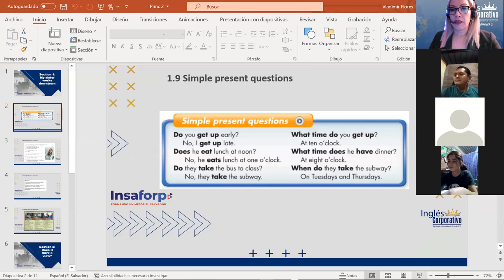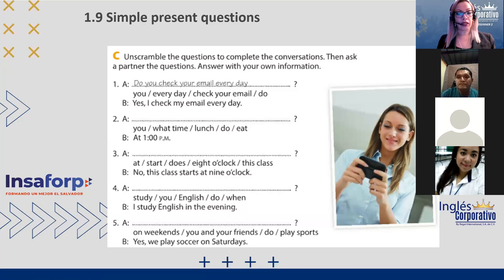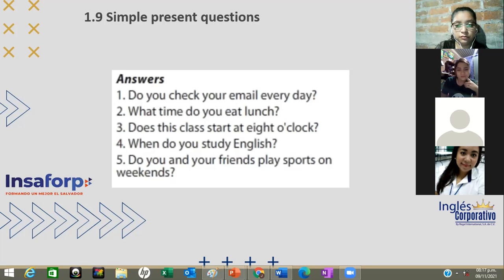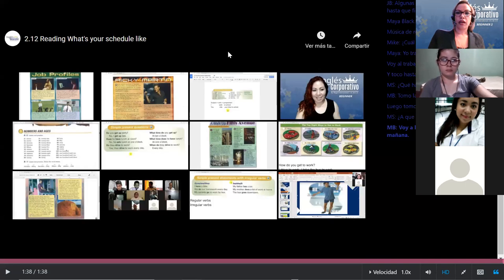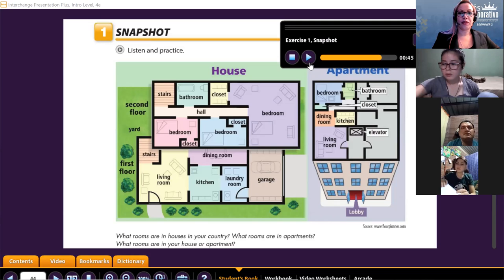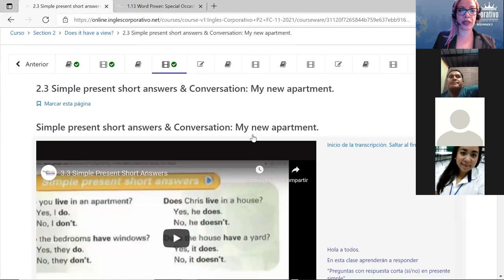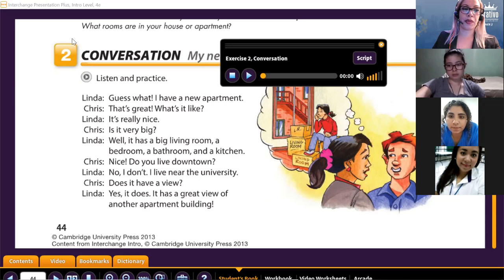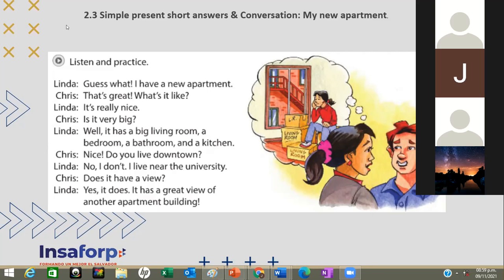Ingles Corporativo- Class 4 Vocabulary House and apartment